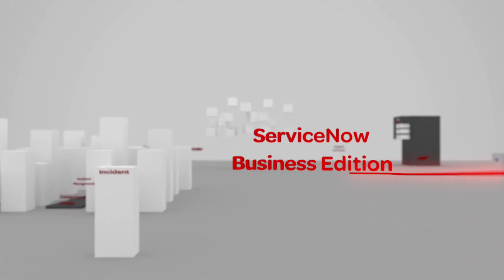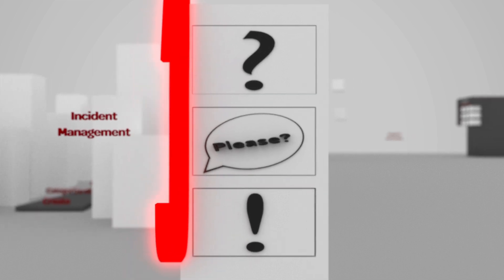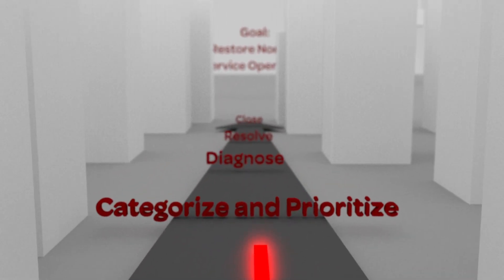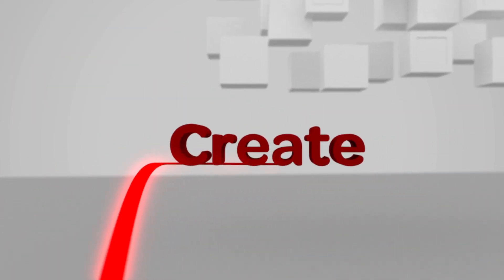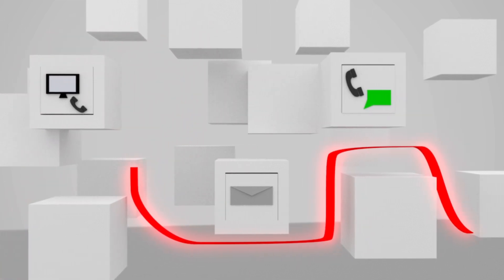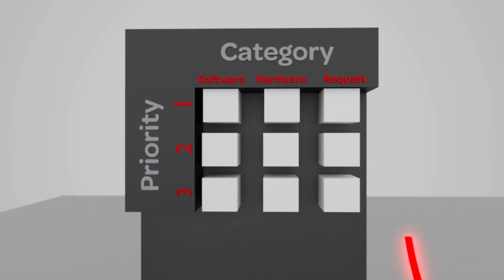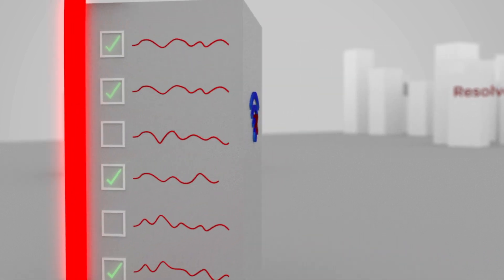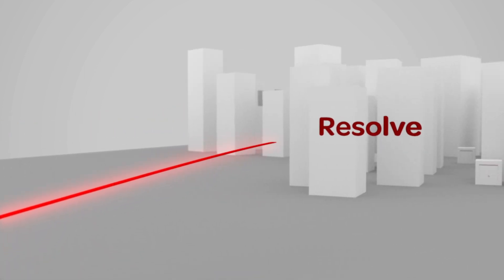Introducing Incident Management in Business Edition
Illustrates the incident management process as implemented in ServiceNow Business Edition, explaining the activities at each stage, from incident creation through closure.